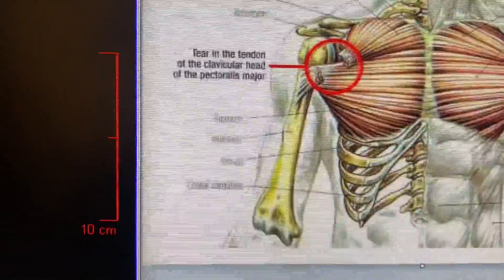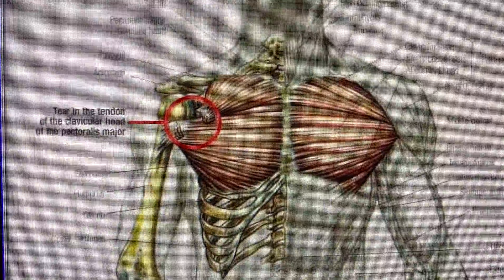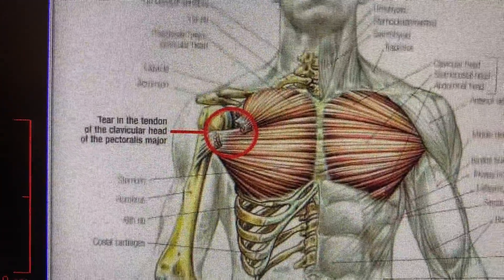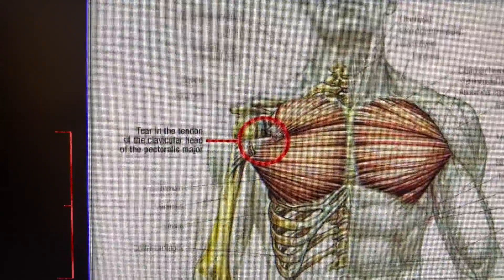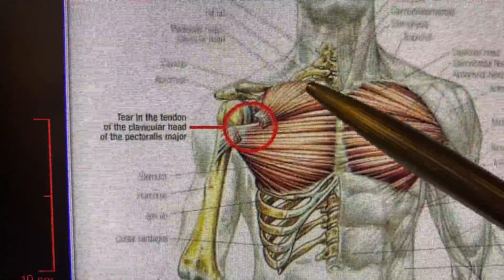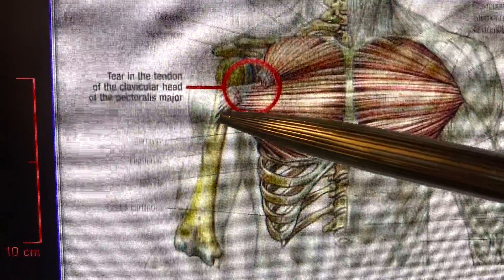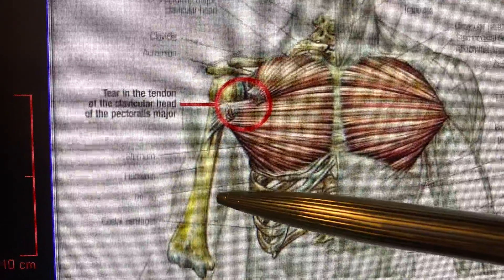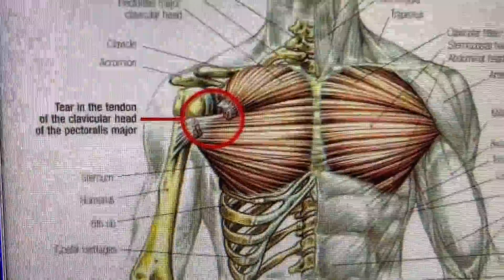MoraMD: Pectoralis Major Tendon Tears- A must watch video for people who do benchpress.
Pectoralis Major Tendon tears are very common especially in men who do benchpress or people who lift heavy at work.

Pectoralis Major Tendon tears are very common in bodybuilders and people who lift.

I’ve been perfecting my Pec tear repair technique for 20 years. I have successfully repaired tears that were over 3 years old. When these tears are not repaired patients are left with lifelong weakness, asymmetric chest and a chest wall deformity.  The good news is that even if a tear is old the chest wall shape and Pectoralis major power can be restored using an allograft.
With allografts it is possible to improve your chest deformity and regain your strength.
☎️I do virtual consults and my team can help patients coming in from out of town✈️.
Have a great weekend friends.  Be safe.
❤️SHARE OR TAG with someone who can benefit from this information.

1- In most cases the patient will feel a pop within the chest wall or upper arm. Bruising will occur over the biceps and sometimes chest. Some patients will think they strained the biceps. It’s not a biceps injury,  it’s a pectoralis major tendon tear.

Next stop orthopedic surgeon.

2- An MRI of the shoulder is often ordered. Unfortunately a “shoulder” MRI does NOT always visualize the torn tendon therefore it is important that the correct MRI be performed.  If the shoulder MRI is “negative” next step is repeat MRI of the CHEST WALL.

3- If the MRI report states tear of the pectoralis major tendon at “musculotendinous” or “myotendinous” junction your orthopedic surgeon might just recommend nonsurgical treatment.

Next stop is a second opinion.

4- If push off strength and aesthetics are important to you than you should have surgical repair as soon as possible. Preferably within three or four weeks. Anything longer will compromise the repair and may make it more likely that a cadaver graft be required to bridge the defect.

5- If you have a chronic or old tearand you’ve been told that there is nothing that can be done, rest reassured that something can definitely be done to improve both the appearance as well as the push off power.

A reconstruction can be performed using an allograft aka cadaver graft.

There is hope even in cases that are older than two or three years.

I hope this information helps.  Please share with anyone you know who works out with the bench press￼.